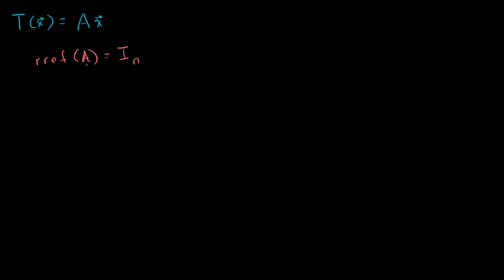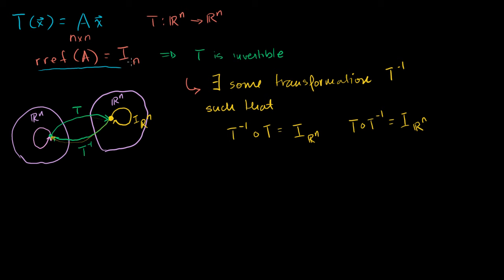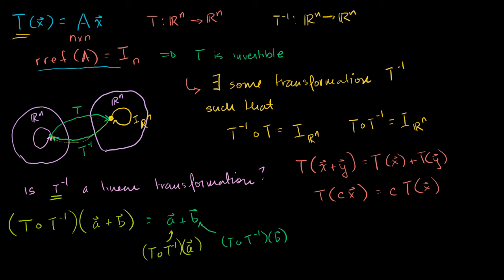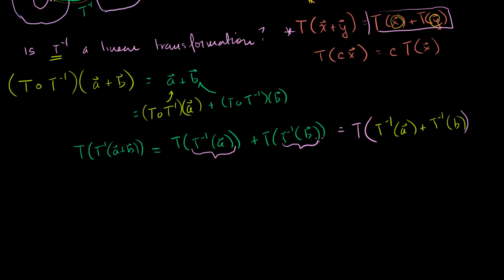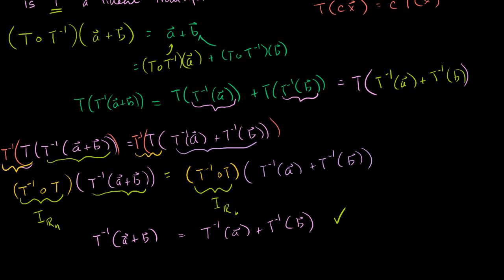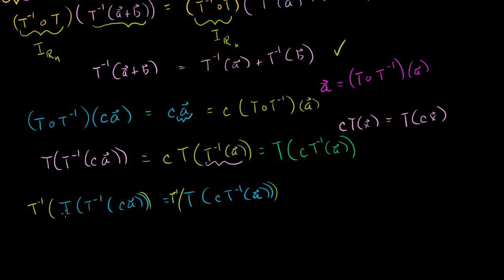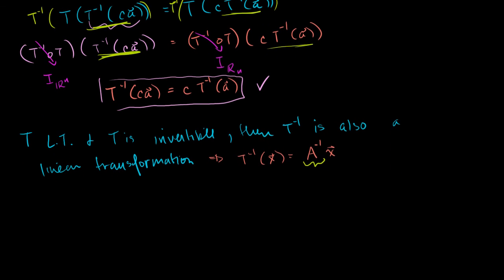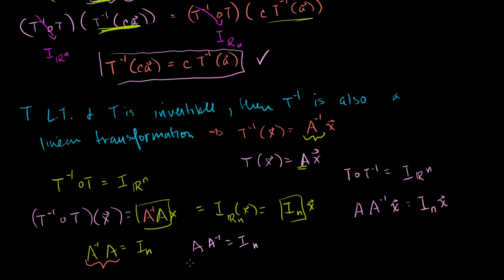Showing that inverses are linear | Matrix transformations | Linear Algebra | Khan Academy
Courses on Khan Academy are always 100% free. Start practicing—and saving your progress—now

Showing that inverse transformations are also linear